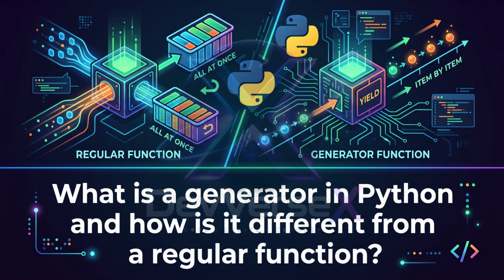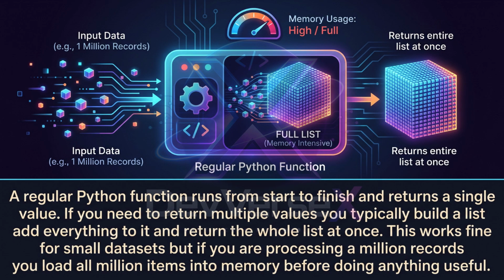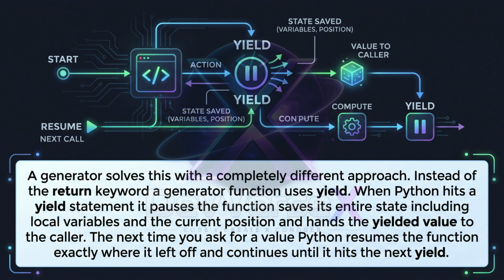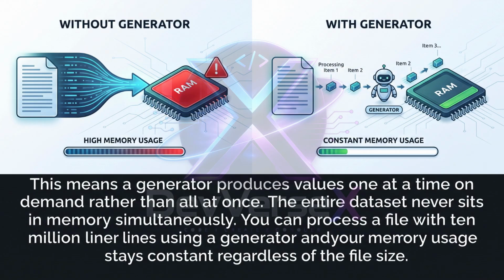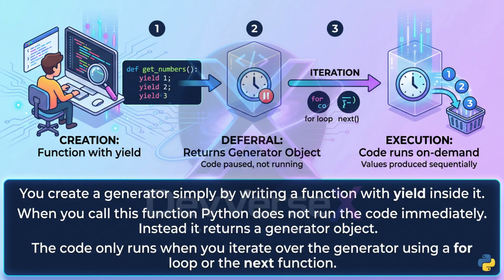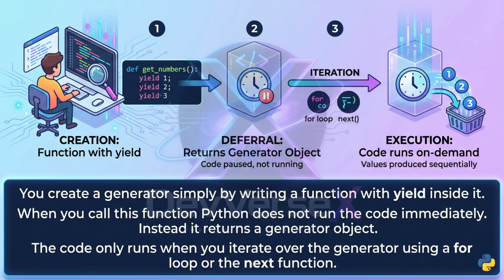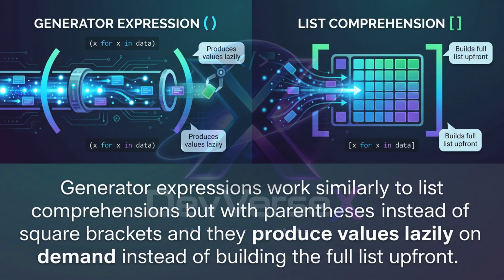InterviewQuestion100 | Python | What is a generator and how is it different from a regular function?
Stop loading entire datasets into memory and crashing your Python scripts on large files! 🚀 Generators are one of the most powerful memory optimization tools in Python and are asked in every intermediate and senior Python interview. Master them and write efficient code that handles any amount of data.